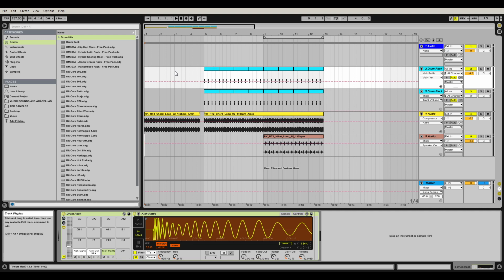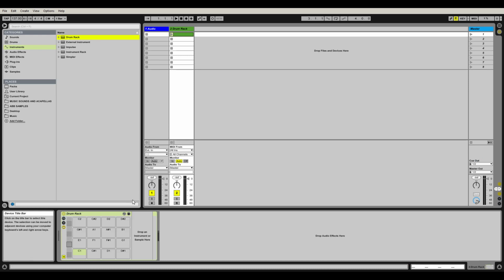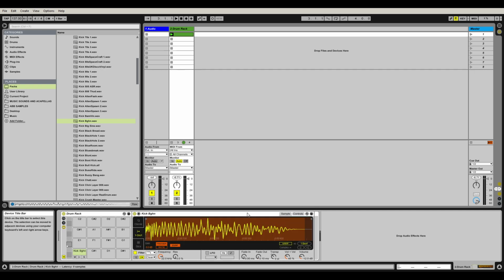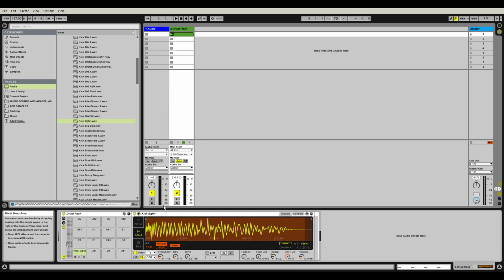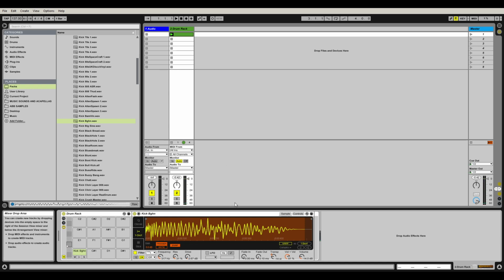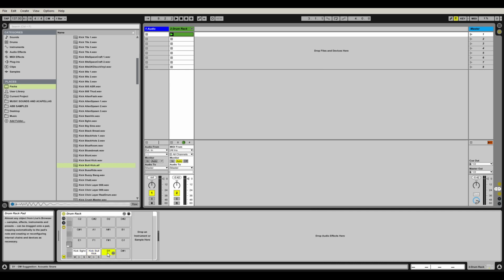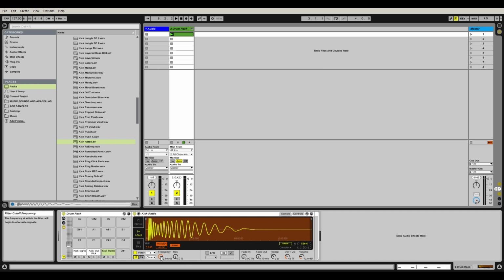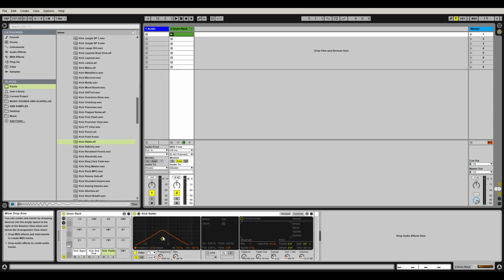How To Make Big Bass Kicks In Ableton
A method and technique to make bigger bass kicks / drums in Ableton with some simple filters. This can be used for all sorts of drums, so explore the possibilities.